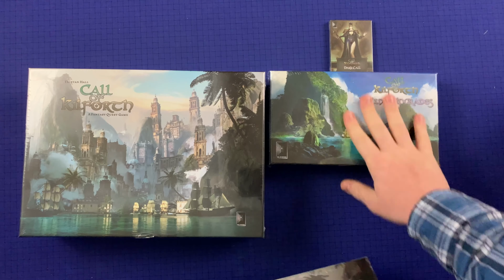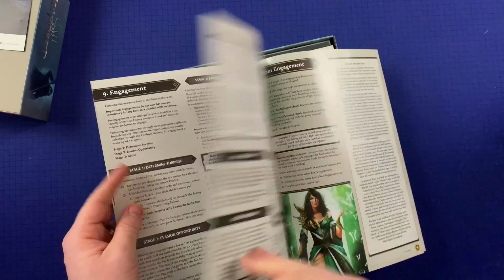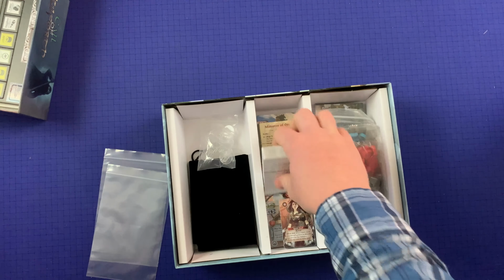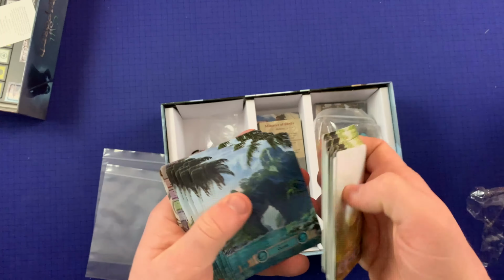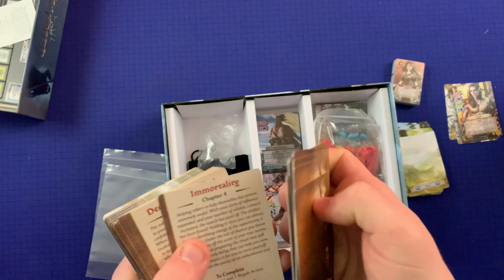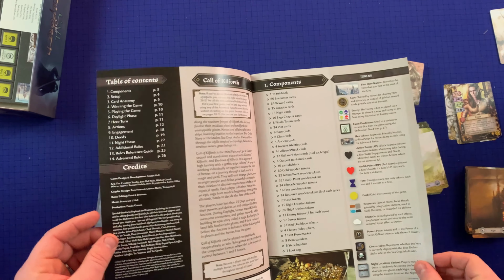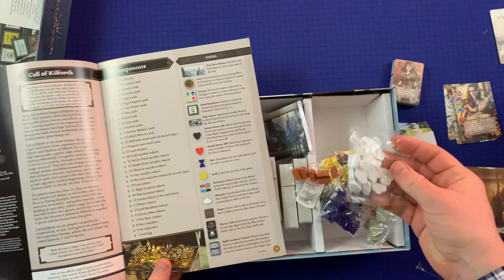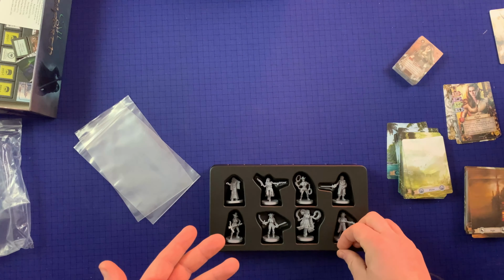Call of Kilforth Unboxing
-Leave a Super Thanks in the comments!
-Purchase Call of Kilforth
Theme Music: Street Rhapsody by DJ Freedem